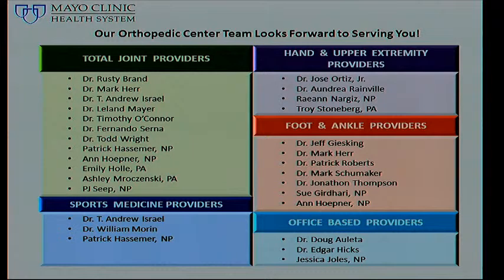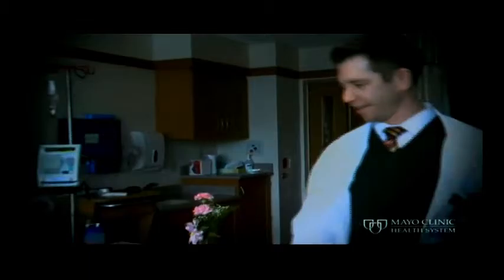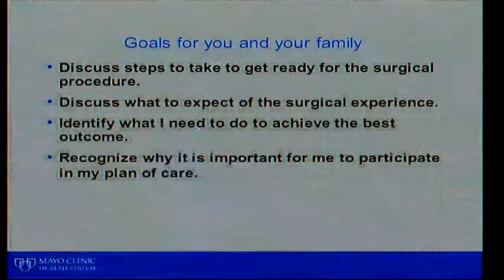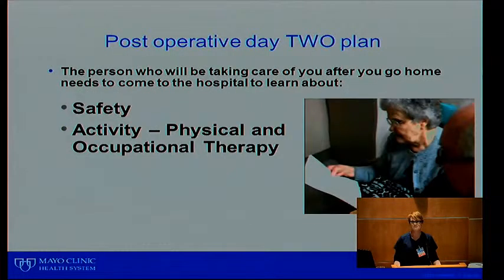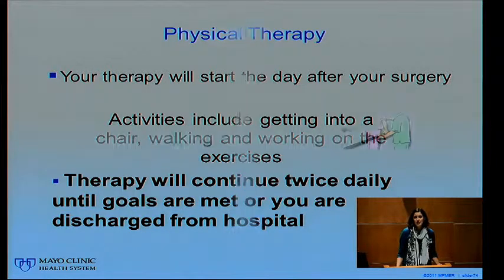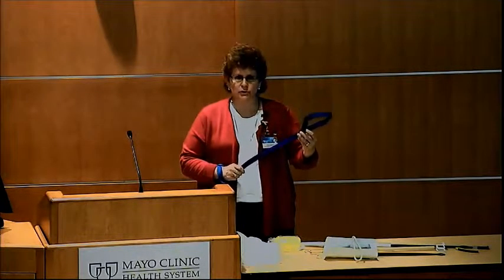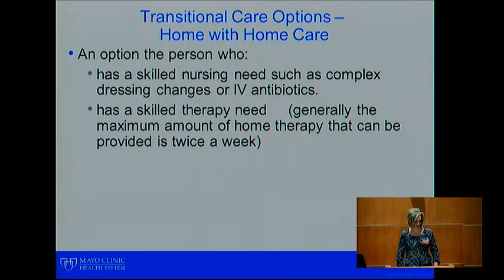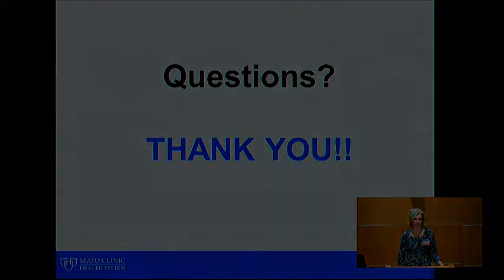Joint PREP Class - Knee (2016)